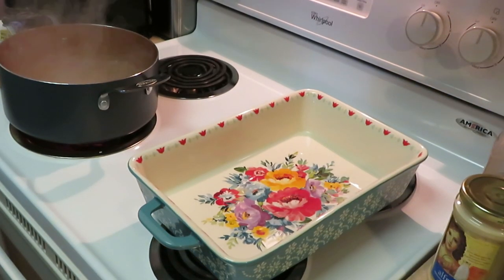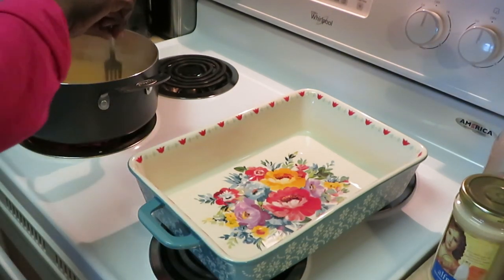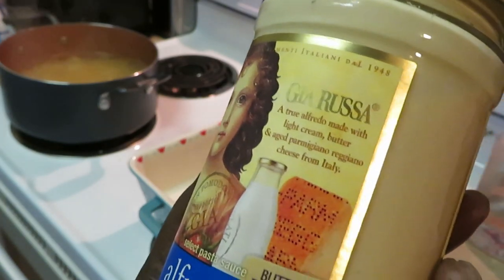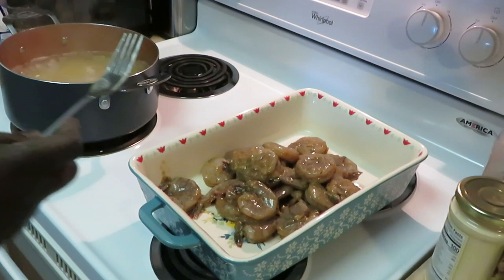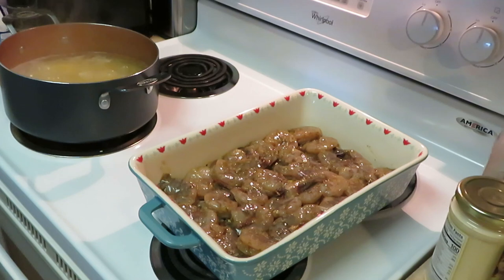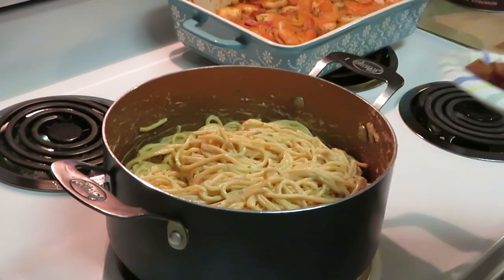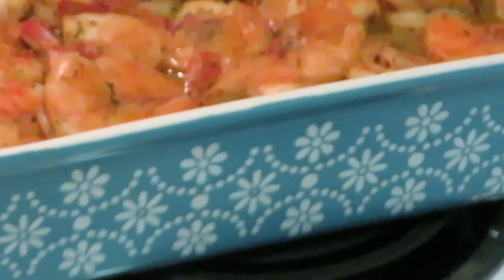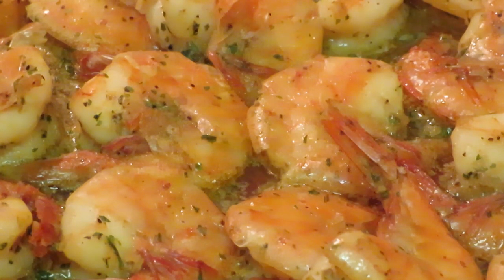Bacon Shrimp Alfredo/Arickamisha/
Hello everyone today I share with you my quick alfredo recipe. It's so easy to make. My family loves it.